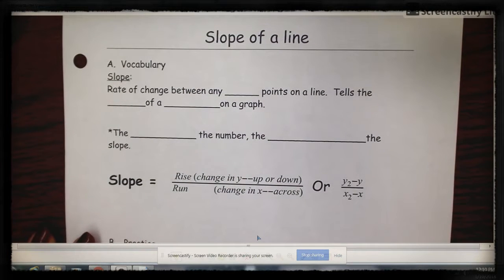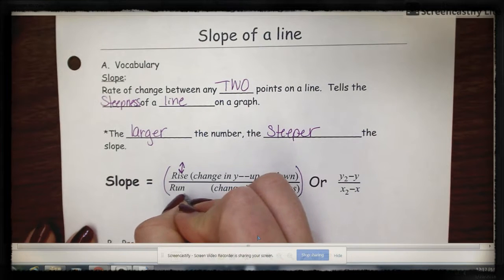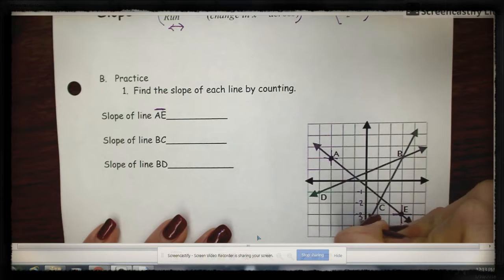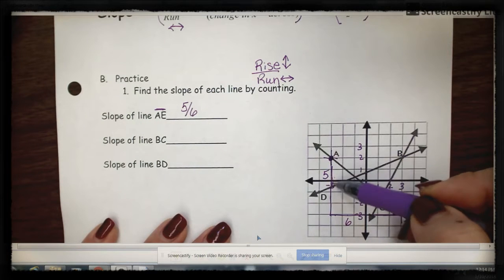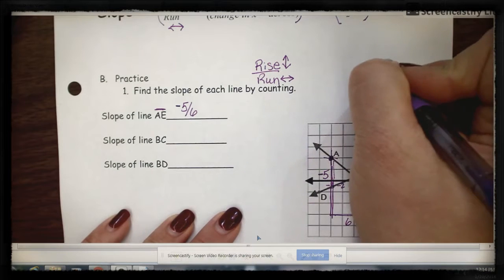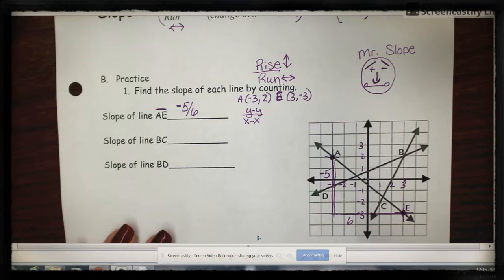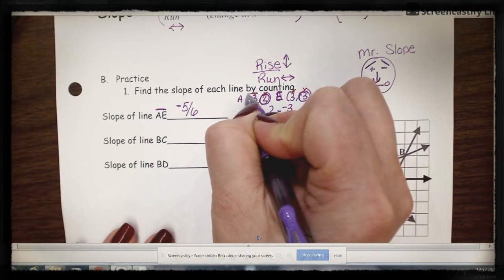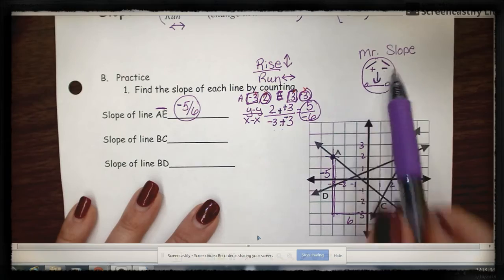Finding the Slope of Line